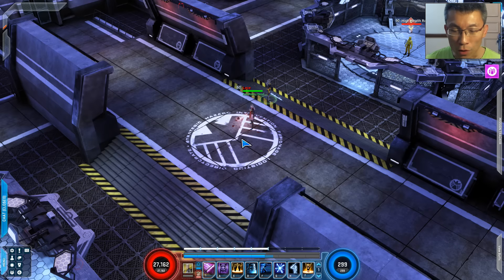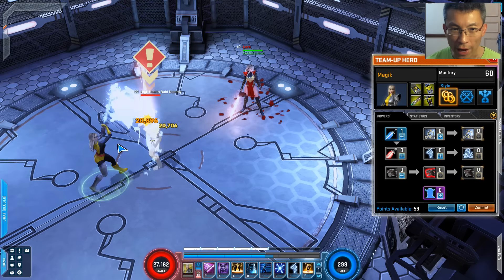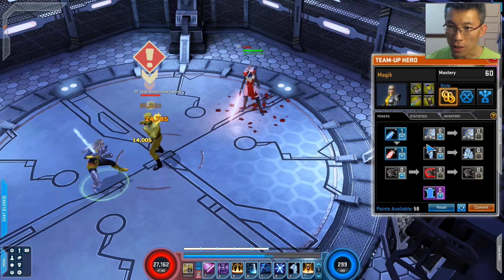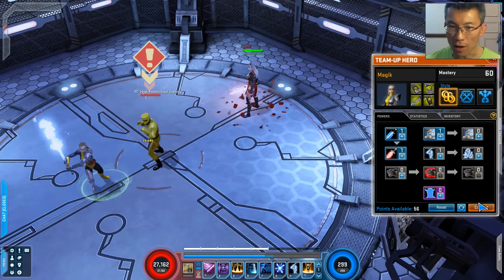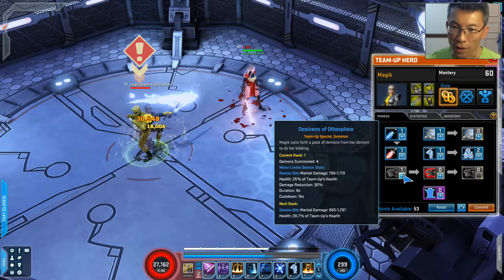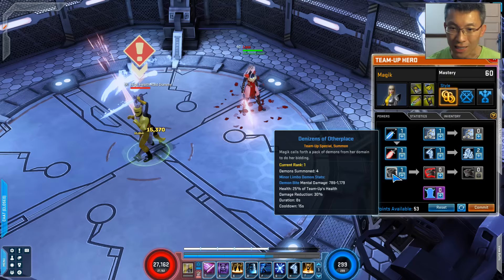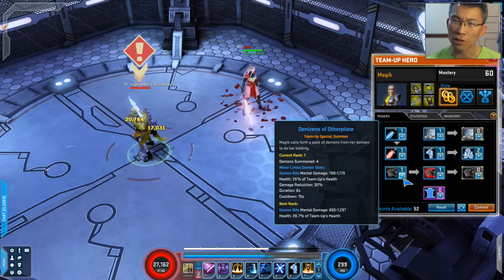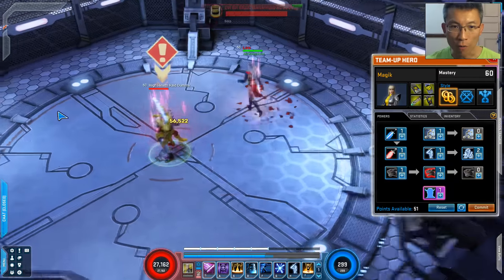Marvel Heroes Magik Team-up Guide - For Max Potential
Edit: Just 1 point into "A Few Steps More". I have read the tooltip wrongly. Apologies.

This is a guide on Magik the team-up. Introducing the team-up power, also sharing with you the power allocation for maximum potential.